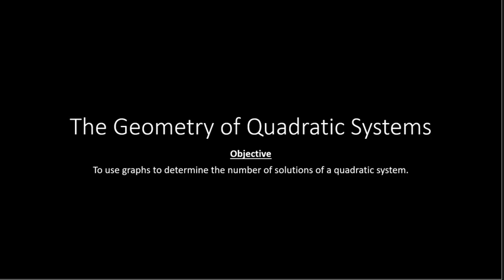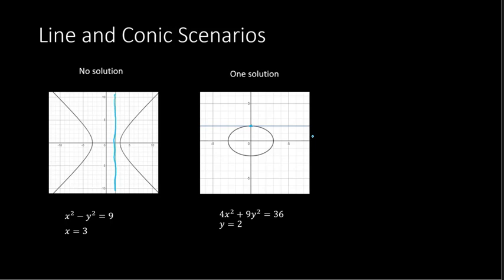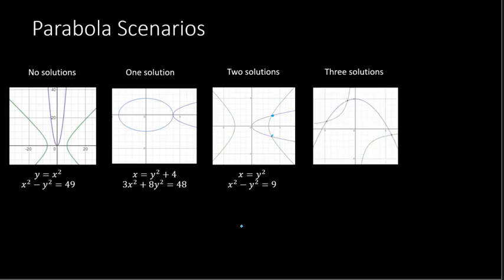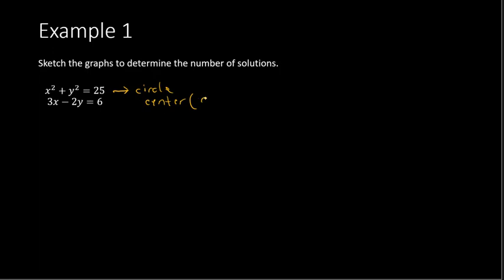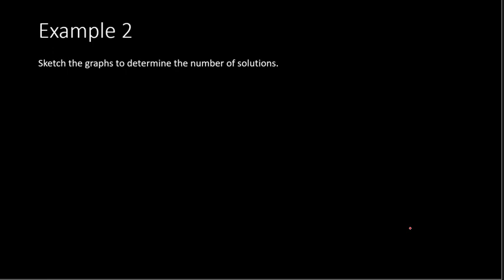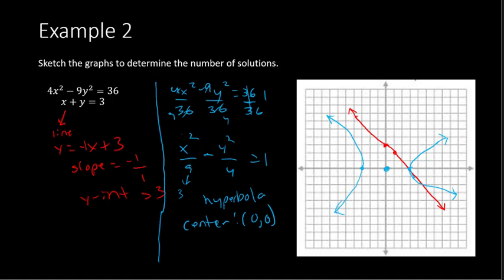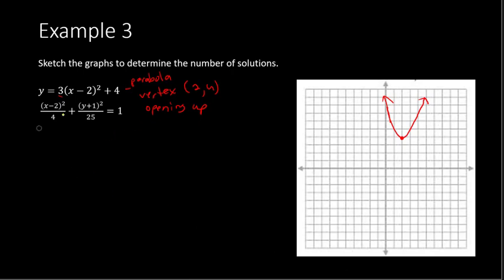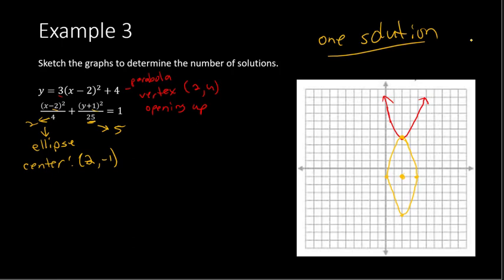The Geometry of Quadratic Systems (Algebra 2)